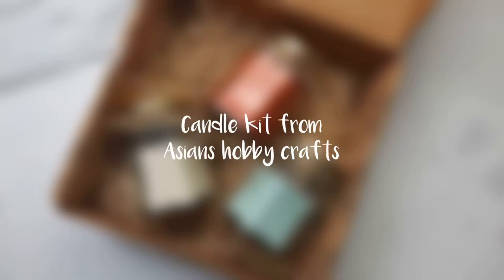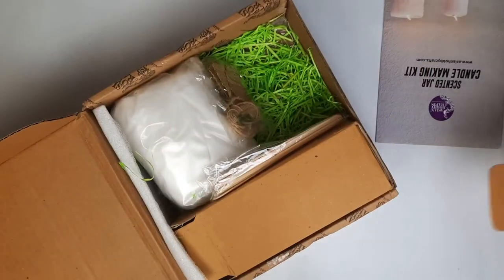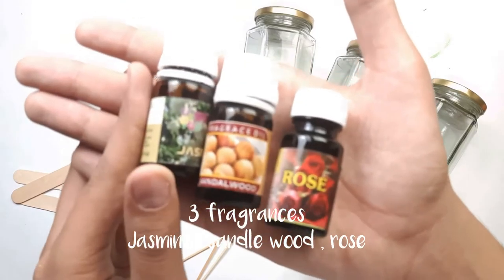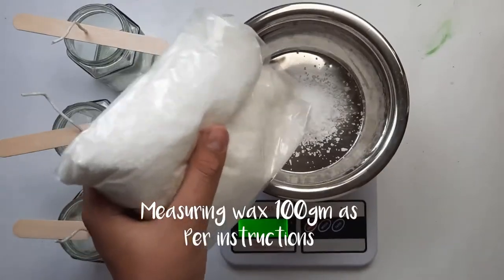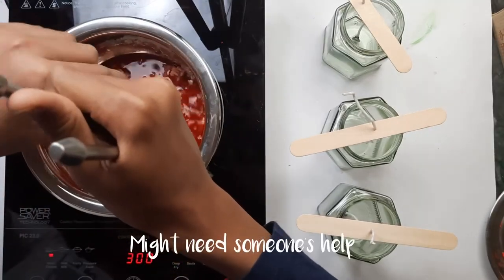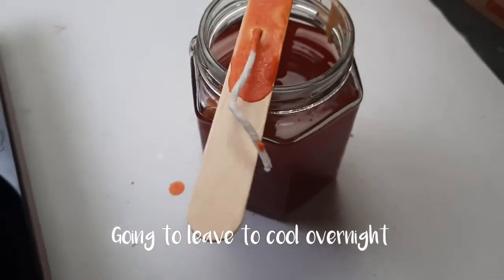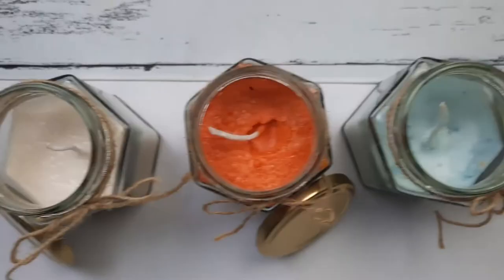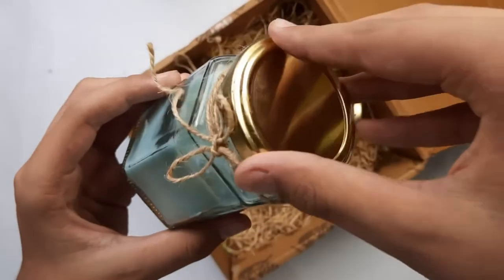Candle kit | review | not sponsored | voice over 🧐 | Asian hobby crafts | MY creation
Hey guys ,
So the kit was good and I was able to make amazing candles from that it’s pros and cons find it out in the video . And your ideas and thinking about the video .

Candle kit - https